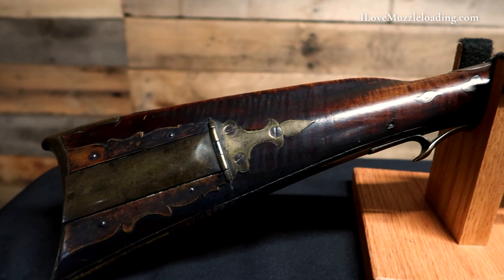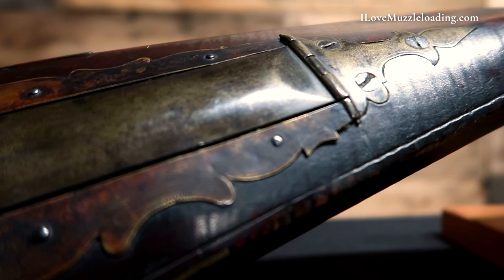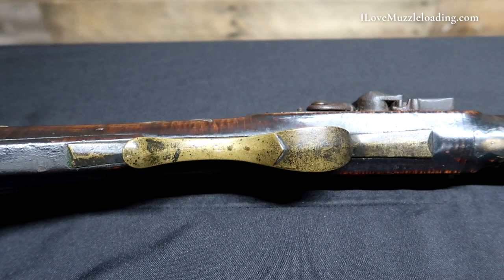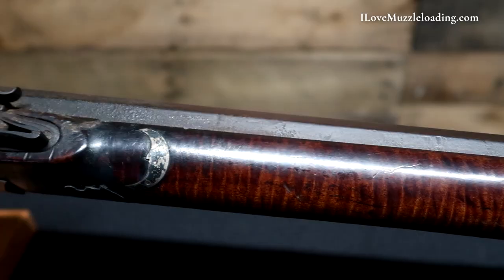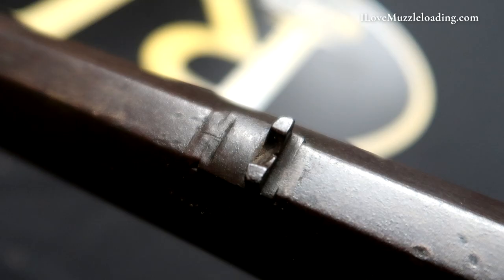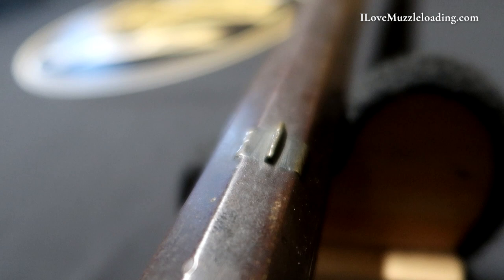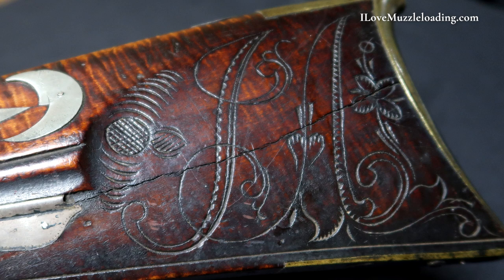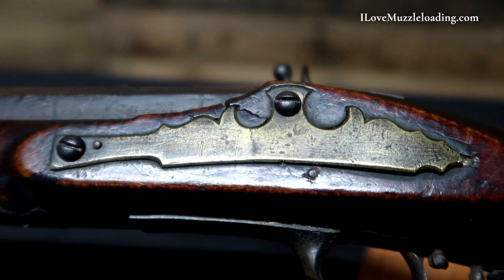Jacob Albright Transitionary Flintlock American Long Rifle | Early 19th Century Flintlock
This rifle has blade and notch sights, no visible markings on the barrel or lock, some light engraving on the latter, a rare adjustable single set trigger, light engraving on the patchbox, incised lines terminating in light scroll carving on the forend, nineteen silver accents (including crescent moons and a head in front of the lock and two crescent moons flaking a hunter's star on the cheekpiece), incised molding along the bottom of the butt, and a very ornate panel of carving primarily consisting of the letters "JA" behind the cheekpiece.

Attributed to Jacob Albright of what is now Center County, Pennsylvania. Rifle No. 71 in Kindig's "Thoughts on the Kentucky Rifle in Its Golden Age" has a similar carving and is noted as "Signed 'J. Alb.' (probably J. Albright)." There are other examples with the same carving known today.